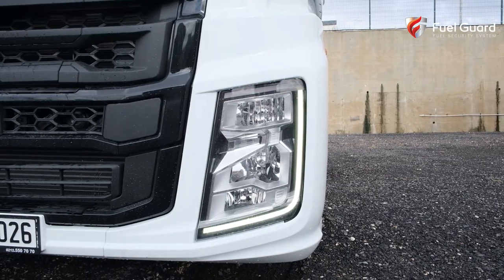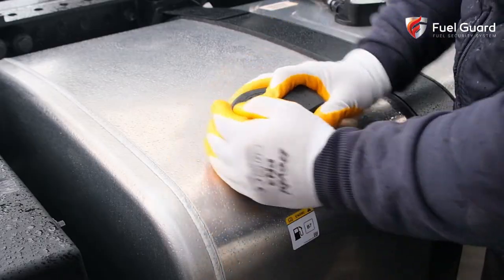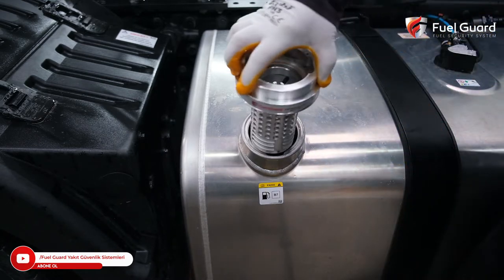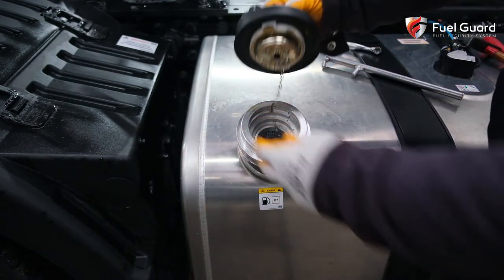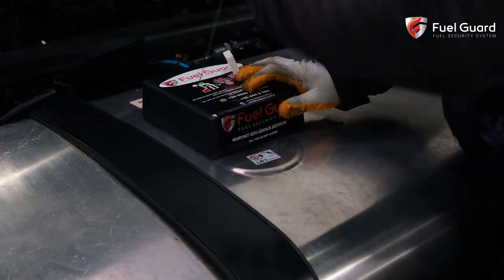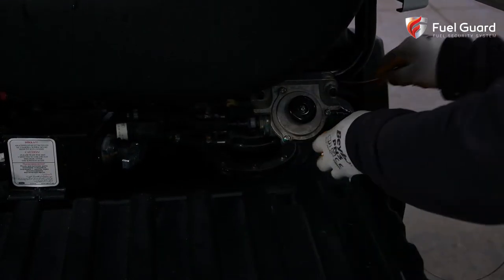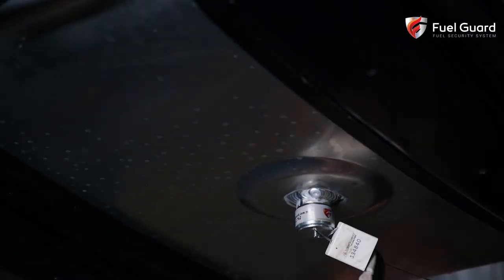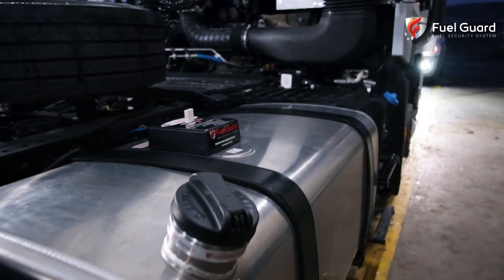How to Prevent Fuel Theft in Vehicles? Fuel Safety Systems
100% solution against fuel theft and siphoning cases. The first address to prevent fuel theft and siphoning in vehicles is the world's largest brand “Fuel Guard.”

The Fuel Guard fuel security system fits to all vehicles namely trucks, buses, heavy equipments and generators. Thousands of Scania, Ford, Volvo, DAF, Mercedes, Renault trucks on highways around the World are equipped by us.

With special production for every brand and model vehicle, expert engineer staff, the first and only R&D center in the sector, continuous innovative ideas and research, as well as the awards we have won in addition to our 15 years of experience, the guarantee certificate and corporate infrastructure with quality certificates, Fuel Guard is the most preferred brand in the world in fuel safety.

After the fuel hike, fuel safety has become more important. The fuel guard fuel security system installed on all vehicles, including Scania trucks, ford trucks and all other brands, protects your vehicles 100%.